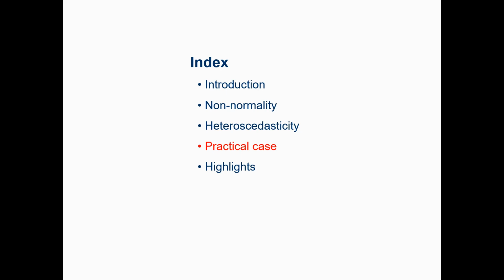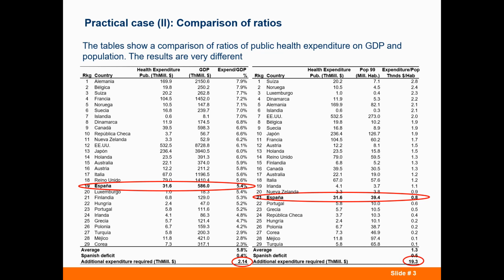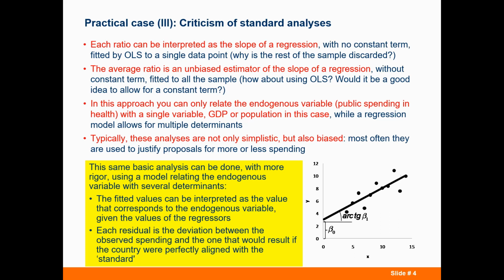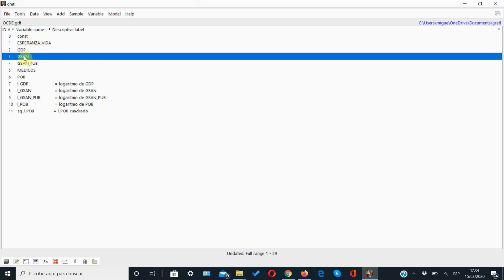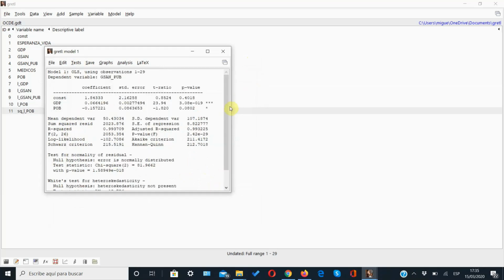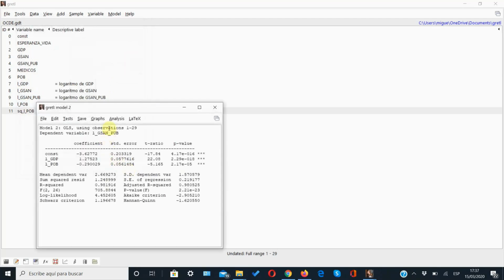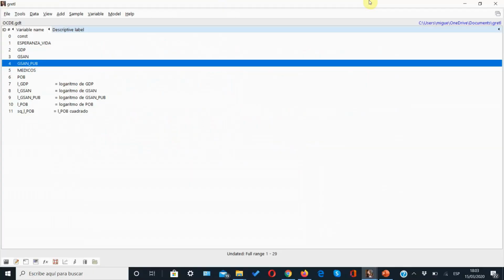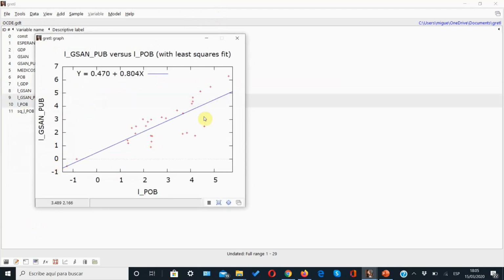Practical case Heteroscedasticity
This is a practical case illustrating how to detect non-normality/heteroscedasticity in a cross-section framework. In this case the log transformation is soitable to solve these issues